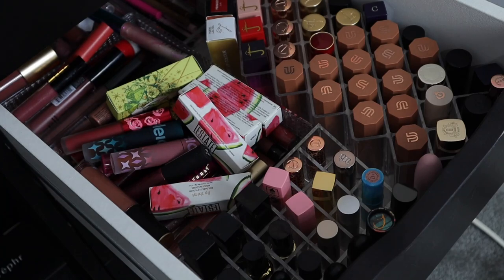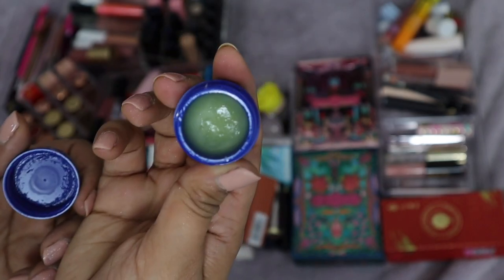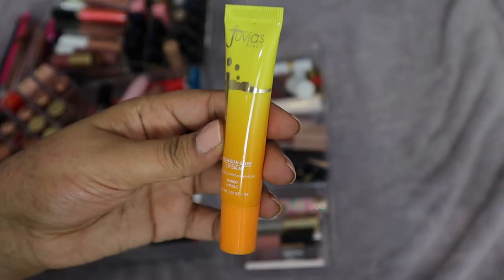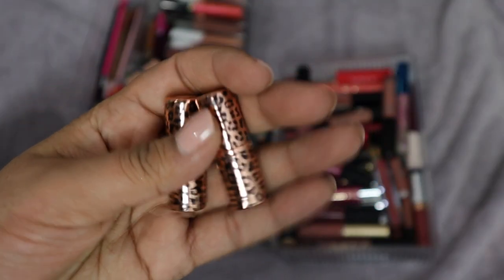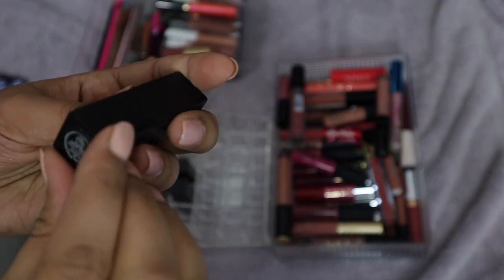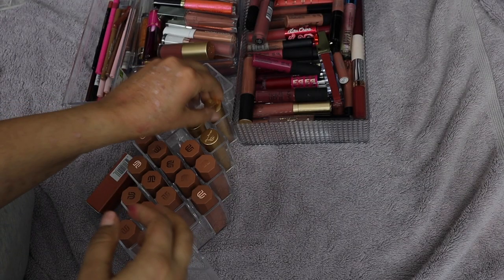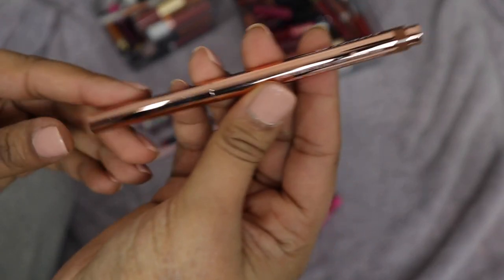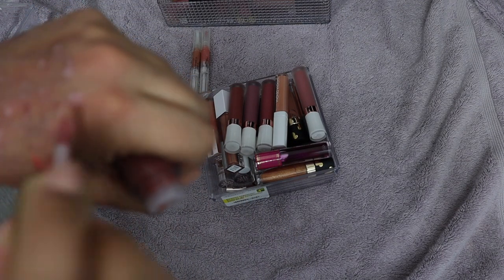LIPSTICK COLLECTION AND DECLUTTER! | LIPSTICKS, LIP GLOSSES, AND MORE!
Hey y'all! Here is the first of many declutters to come... I figured we'd start with lip products because they were taking up so much room in my drawers! It's a long one... so grab a drink and/or a snack! (maybe even a meal tbh... lol)

FTC: This video is not sponsored and all opinions are my own. All products are purchased by me unless otherwise stated.

S O M E  L I N K S

Please use the following link for various petitions to sign, places to donate, and additional resources

Please use the following links to learn more about the Farmers Protests that are happening in India right now and to see how you can help:

Filmed on a Canon EOS M50 with the 15-45mm kit lens.